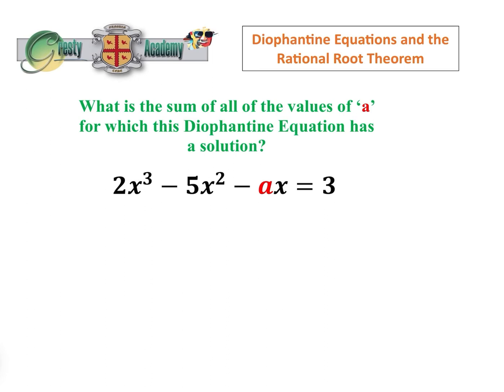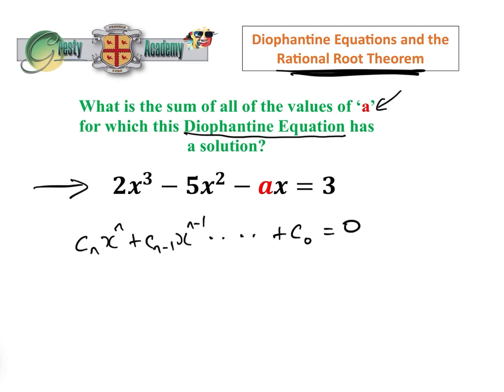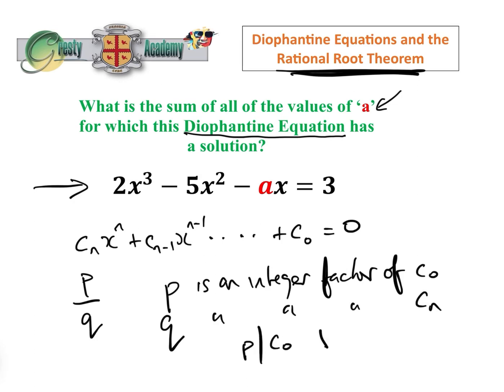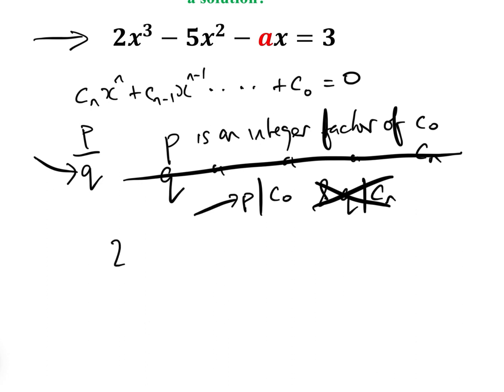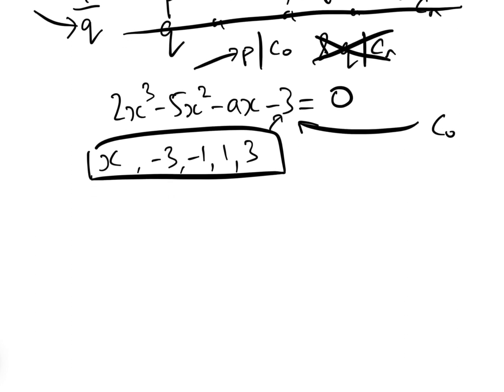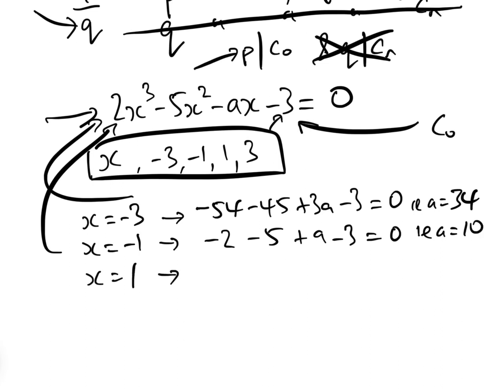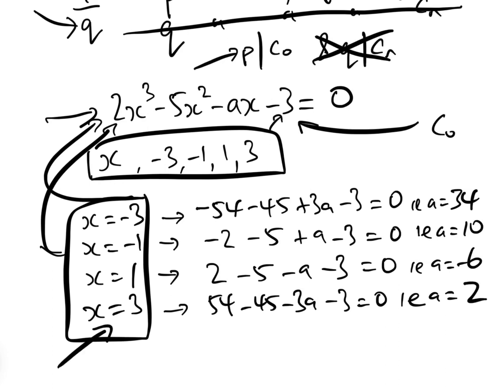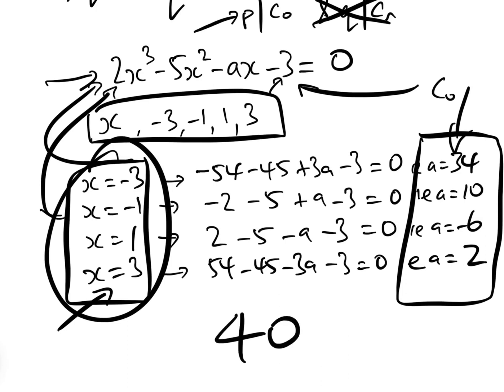How to Find all Solutions of a Cubic Diophantine Equation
In this video we answer what seems at first glance to be a very difficult problem indeed, but in fact is fairly easy. We are asked to find all solutions of a cubic Diophantine equation and to do that we use a lesser known variant of the Rational Roots Theorem. From there, the maths is simple.

This type of question is quite common in College Entrance Exams as well as Maths Olympiads.